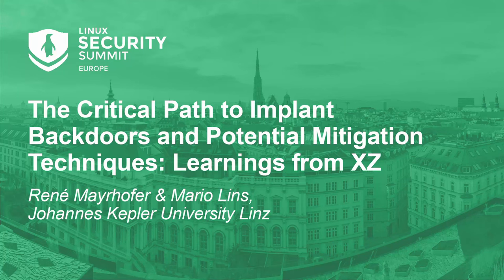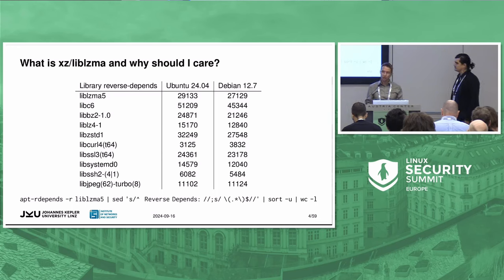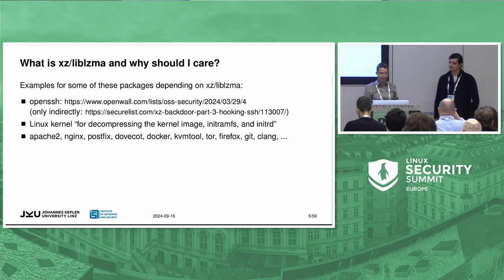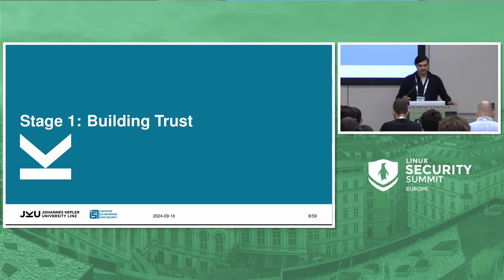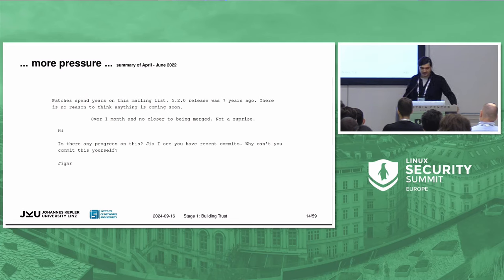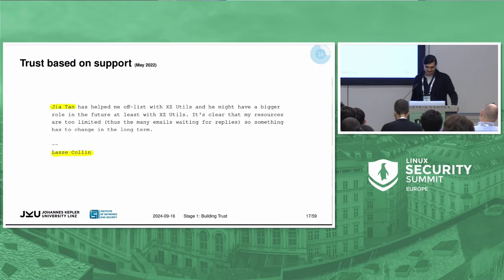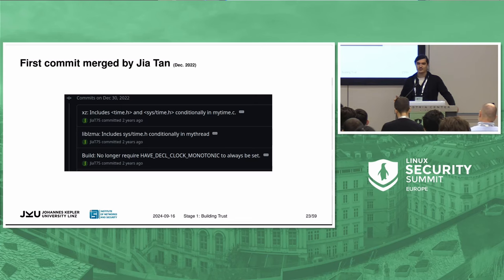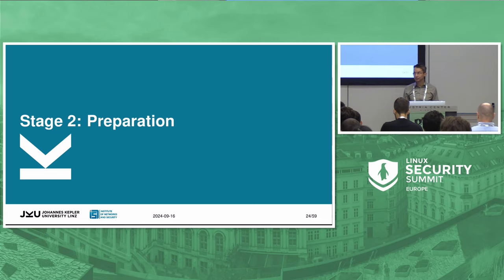The Critical Path to Implant Backdoors and Potential Mitigation Techniques: Learnings from XZ...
The Critical Path to Implant Backdoors and Potential Mitigation Techniques: Learnings from XZ - René Mayrhofer & Mario Lins, Johannes Kepler University Linz

An emerging supply-chain attack due to a backdoor in XZ Utils has been identified. The backdoor allows an attacker to run commands remotely on vulnerable servers utilizing SSH without prior authentication. We have analyzed the critical attack path to discuss current mitigation strategies for such kinds of supply-chain attacks.